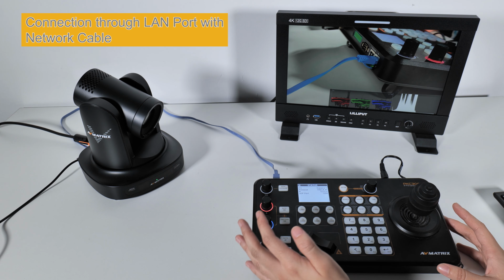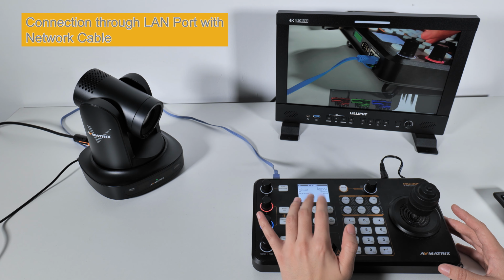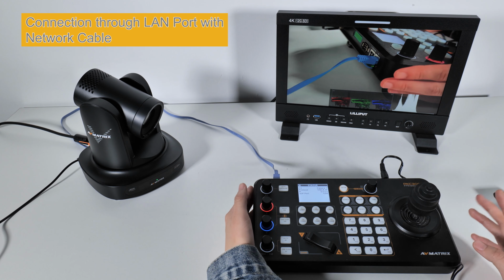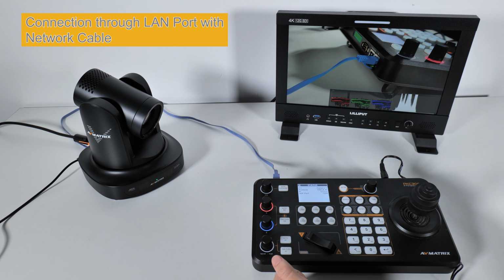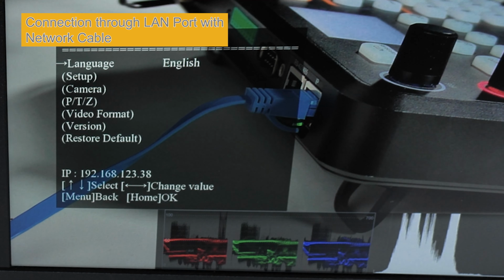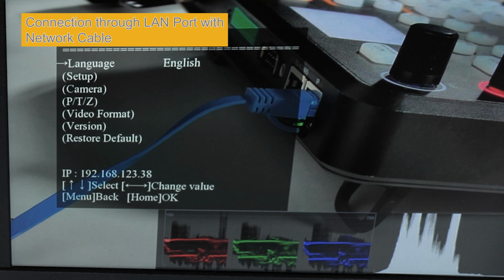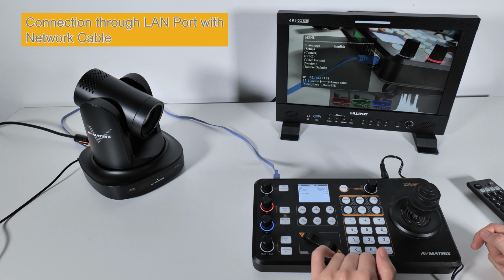AVMATRIX PKC3000 CONNECTION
Professional IP & Serial PTZ Camera Joystick Controller
Control protocol by VISCA, VISCA-Over-IP, Onvif and Pelco P&D
Control up to total of 255 IP cameras on a single network
6 camera quick call up keys, and 6 user-assignable keys to quickly invoke shortcut functions
Quick control of exposure, shutter speed, iris, compensation, white balance, focus, pan/tilt speed, zoom speed
Tactile feel with professional rocker/seesaw switch for zoom control
Automatically search available IP cameras in a network and assign IP addresses easily
Multi-color key illumination indicator directs operation to specific functions
Tally GPIO output for indicating the camera be currently controlled
Metal housing with 2.2 inch LCD display, 4D joystick, 5 rotation button
Supports both POE and 12V DC power supplies